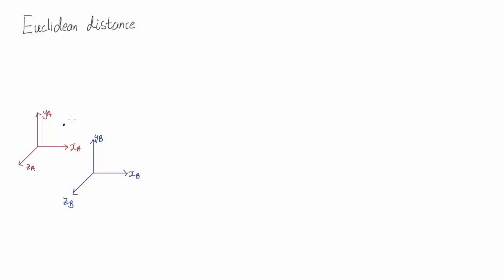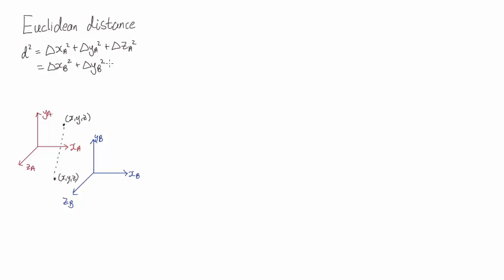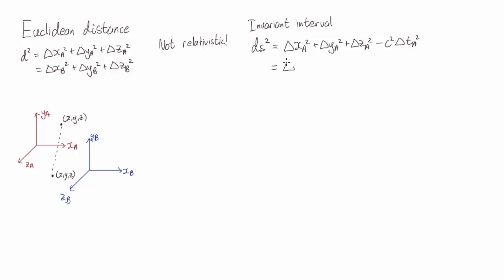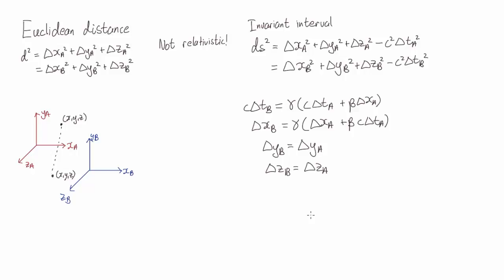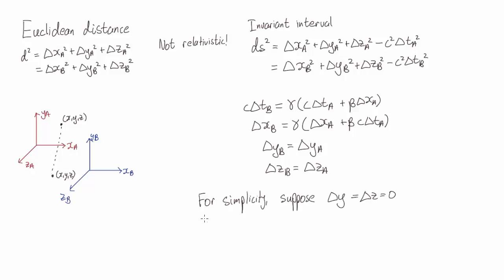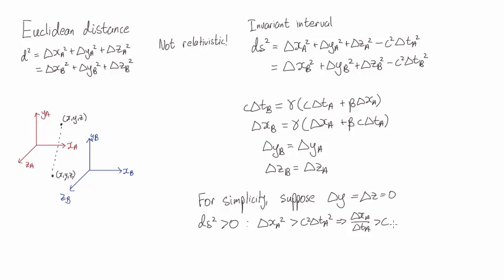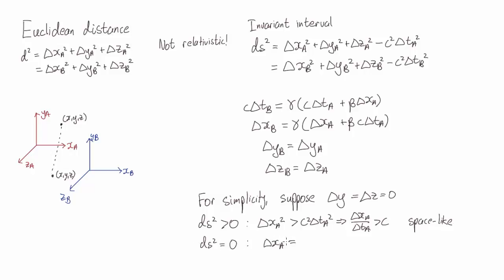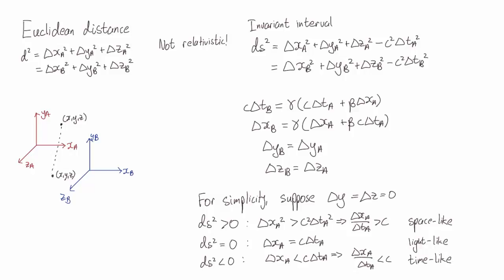Spacetime distance | Special Relativity | meriSTEM